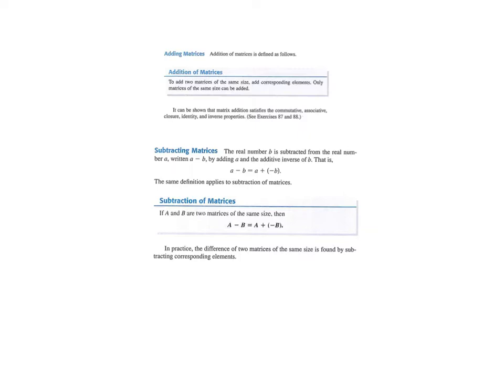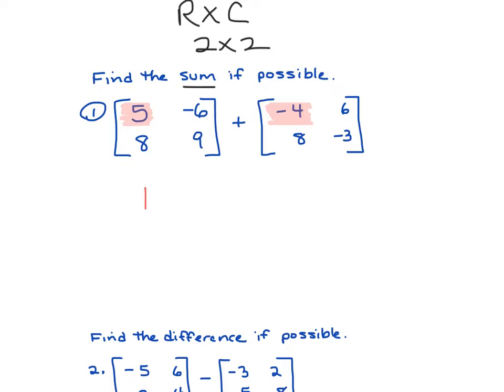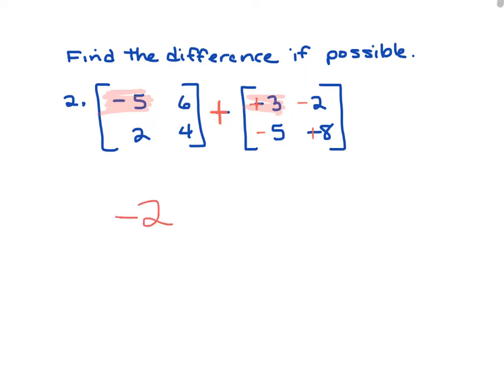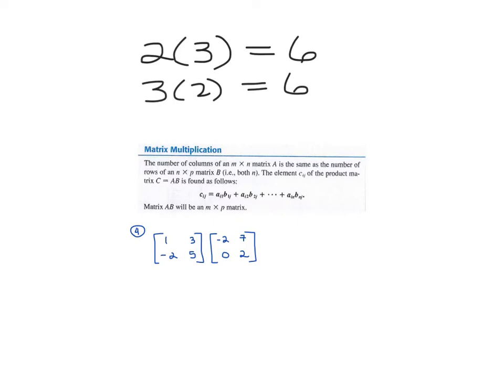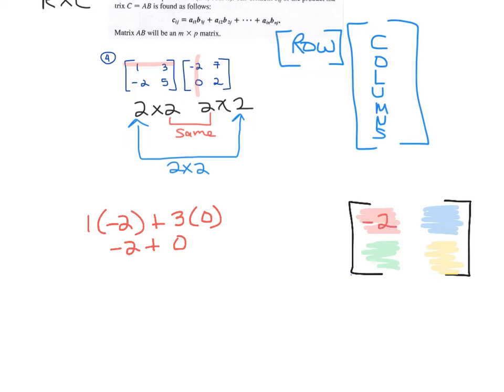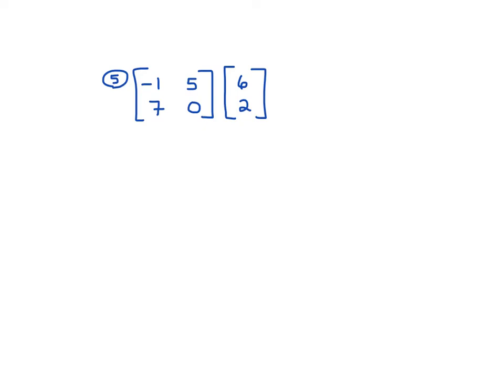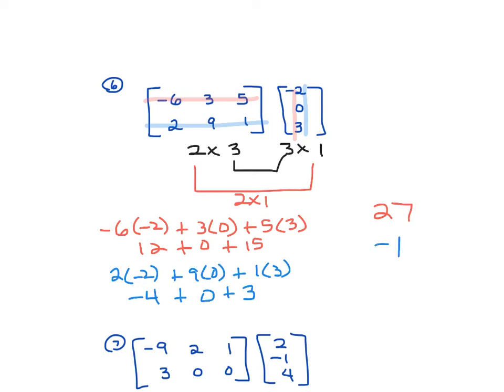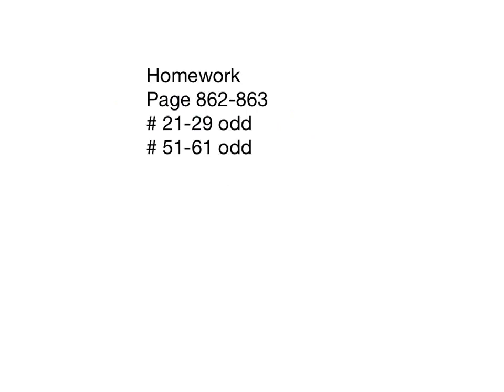Alg2H Lesson 9-7 Properties of Matrices